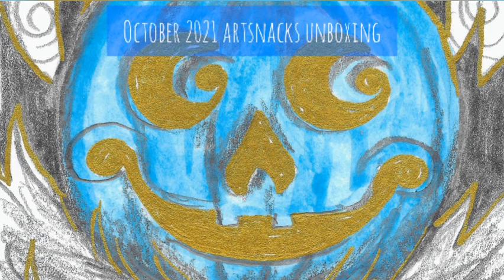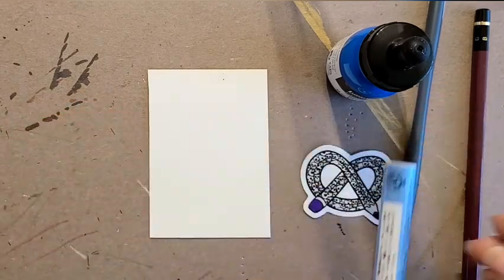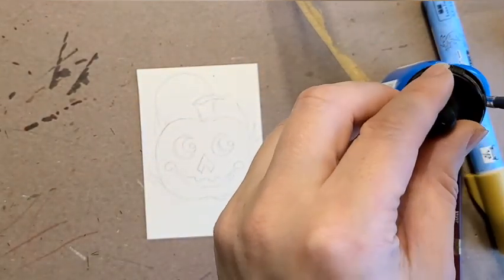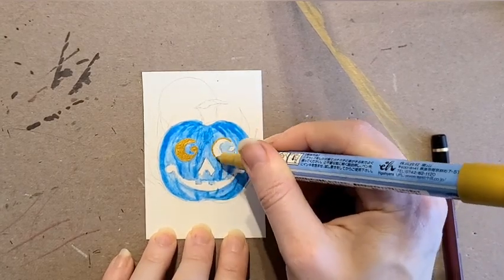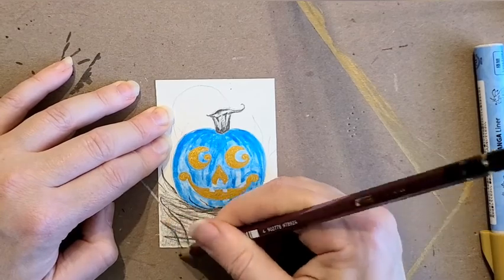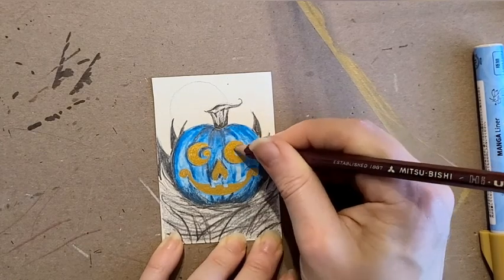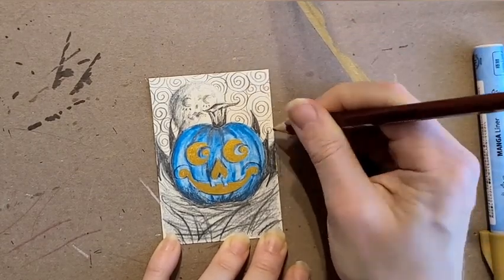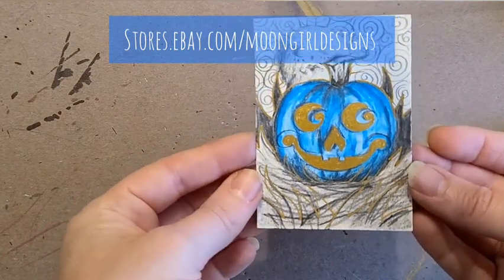October 2021 Artsnacks Unboxing and Challenge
Art enthusiasts looking for new supplies ... check out my review of the October Artsnacks box and watch me create a 'Halloweeny' work of art using only the subscription box supplies. This month's box had a great mix of supplies for painting and illustration!